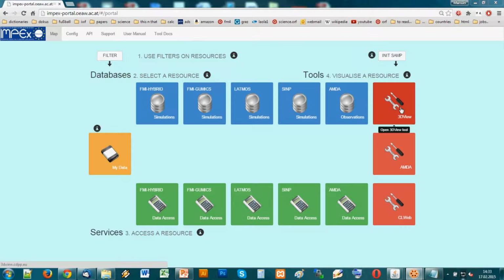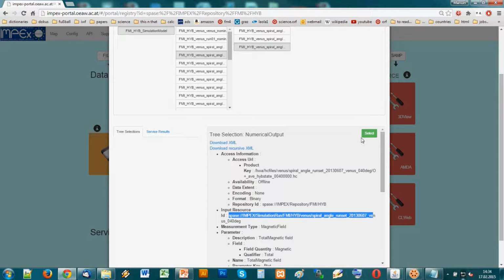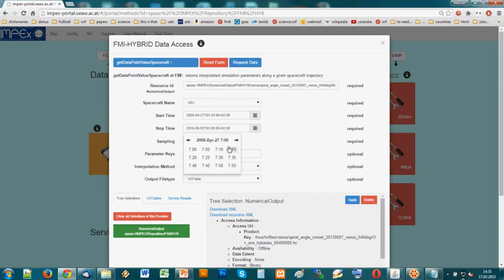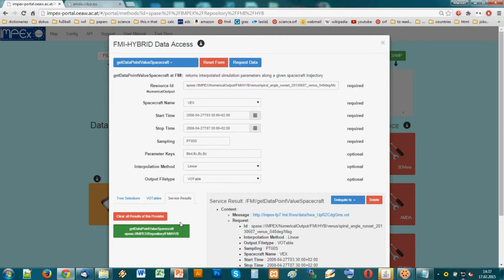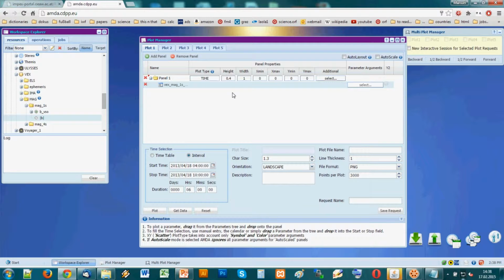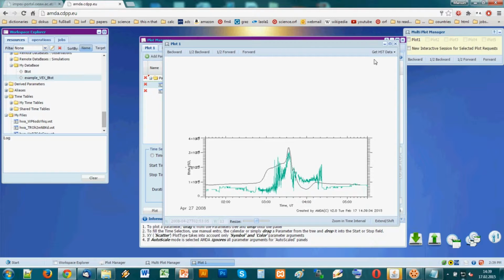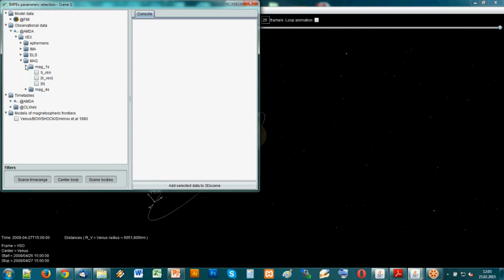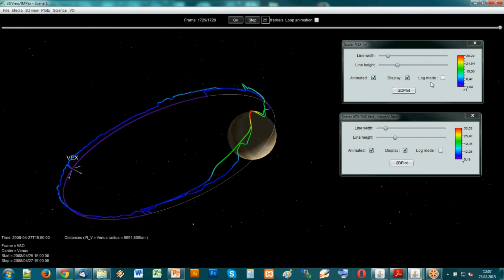IMPEx Tutorial Video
A comprehensive demonstration video showcasing the IMPEx environment. A concrete example involving the IMPEx Portal, CDPP-AMDA and CDPP-3DView is presented.